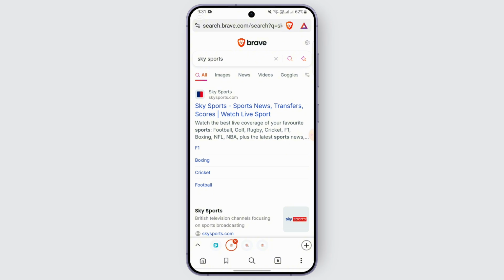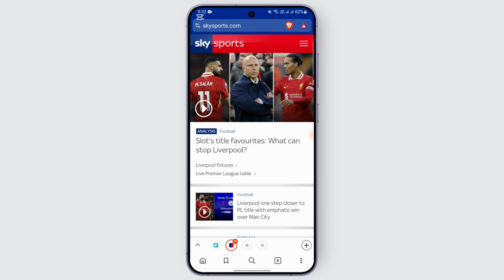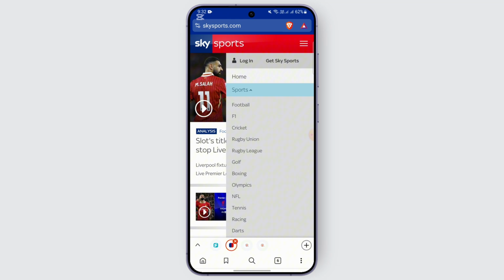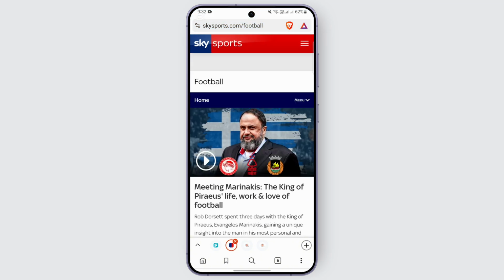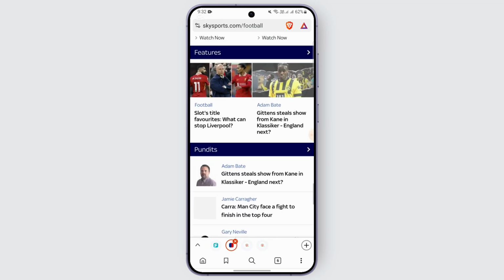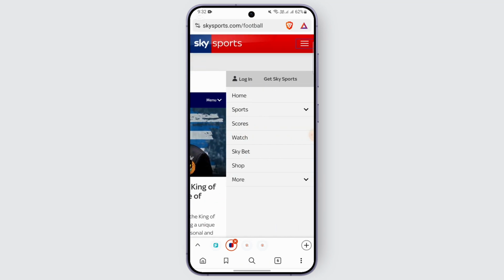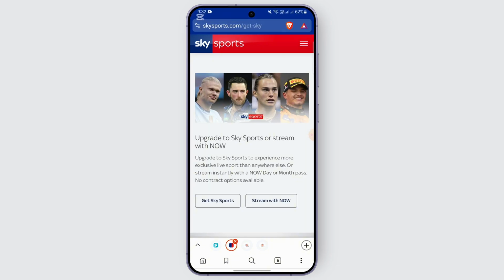How to Watch Premiere League Live on Mobile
How to Watch Premier League Live on Mobile! Want to catch the Premier League action live on your mobile device? This video will guide you step-by-step on how to stream Premier League matches using mobile apps and platforms. Whether you're asking, "How do I watch the Premier League on my phone?" or need help finding the best streaming options, this tutorial has you covered. Learn about apps like NBC Sports, Peacock, Hotstar, or local broadcasters, and start watching live matches on the go. Watch now to never miss a game!

Timestamps:

00:00 How to Watch Premier League Live on Mobile
00:10 Best Apps for Streaming Premier League Matches